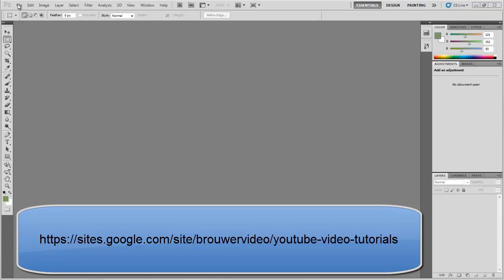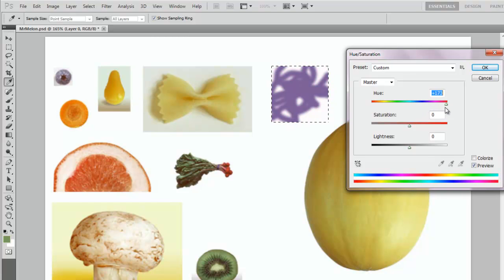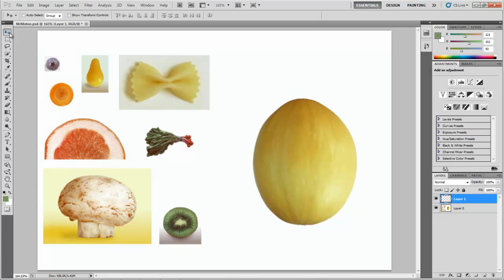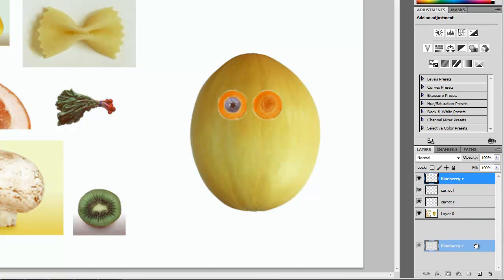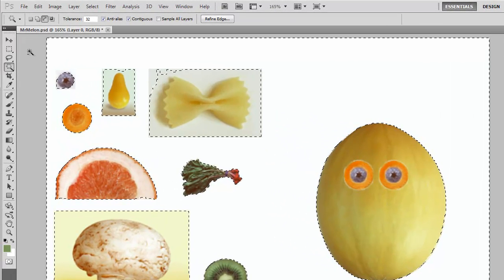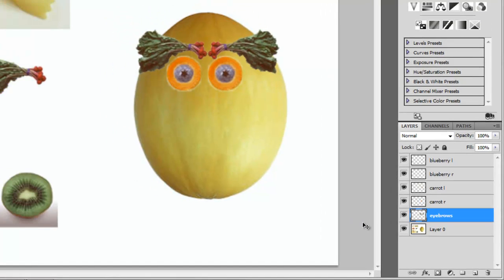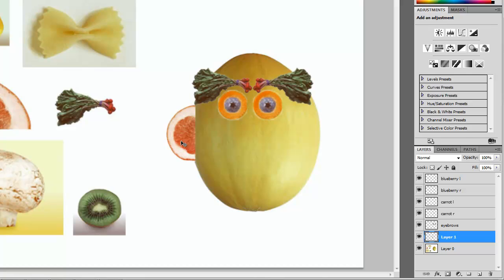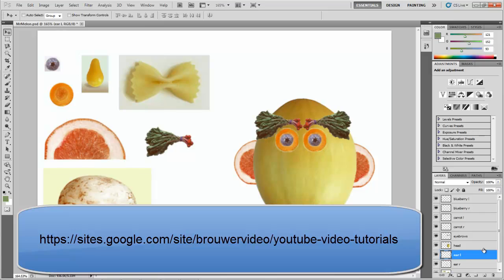PhotoShop Basics Part 1 Mr. Melon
An introduction to PhotoShop focusing on layers and selection - a tutorial for beginners.
for the MrMelon.psd